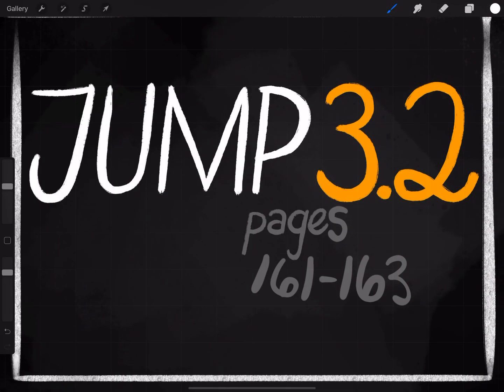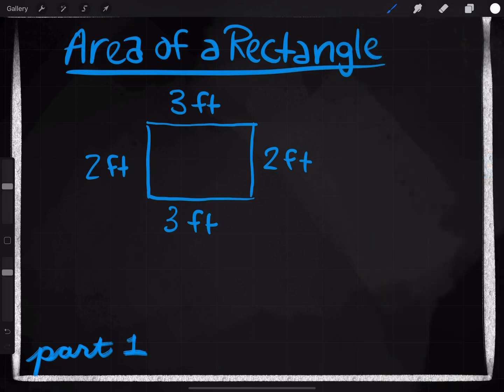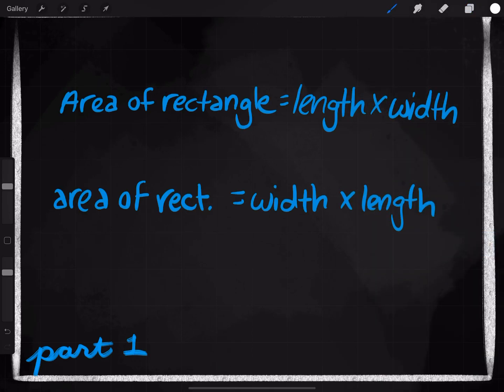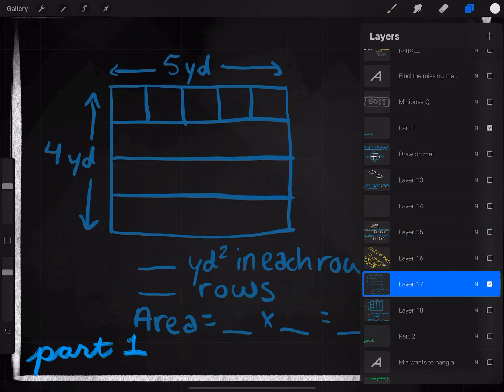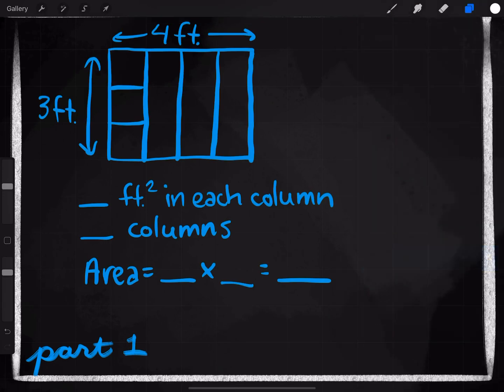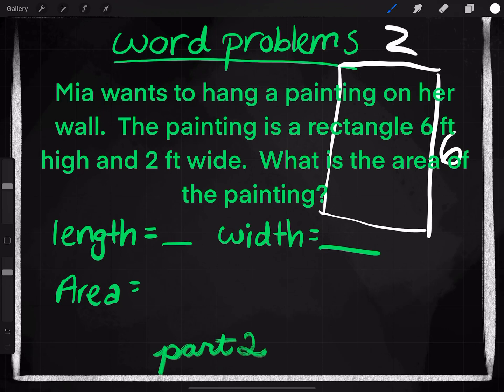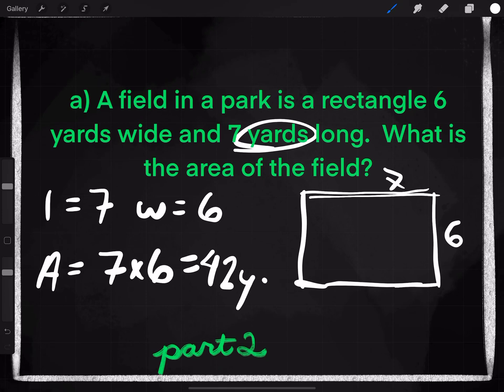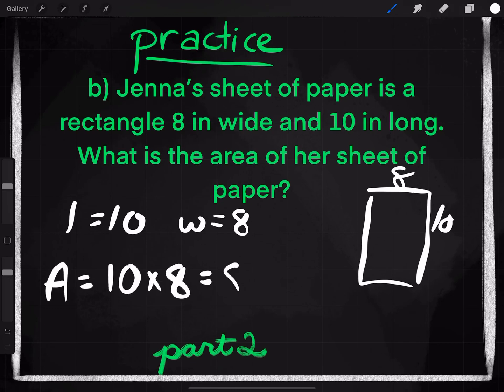JUMP 3.2 pages 161-163